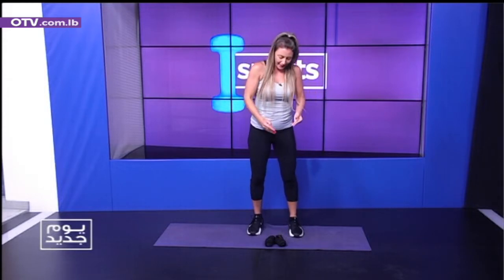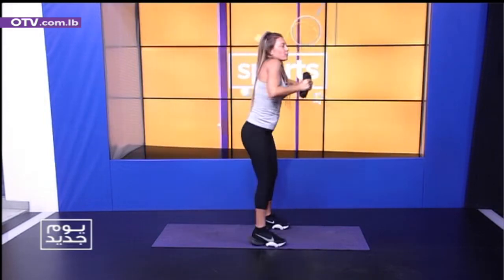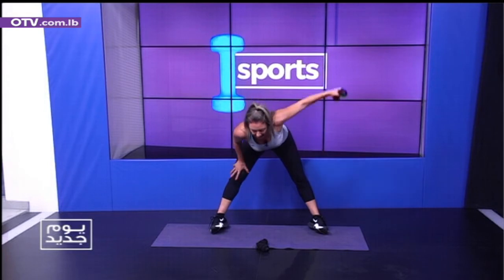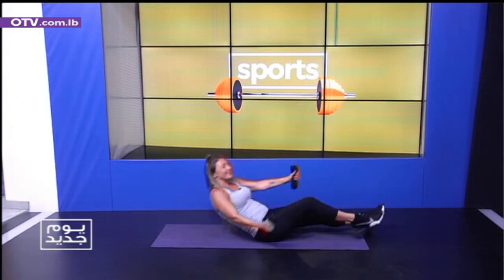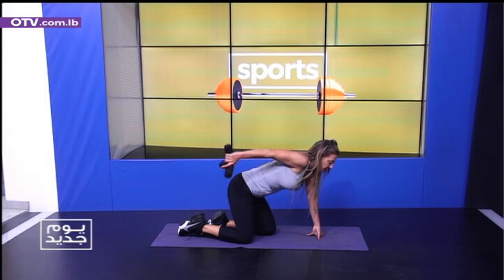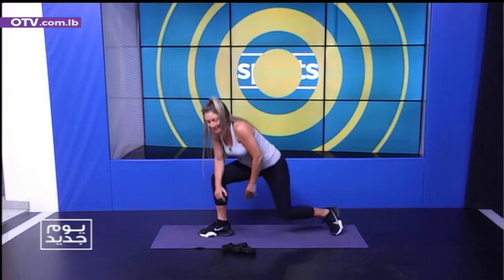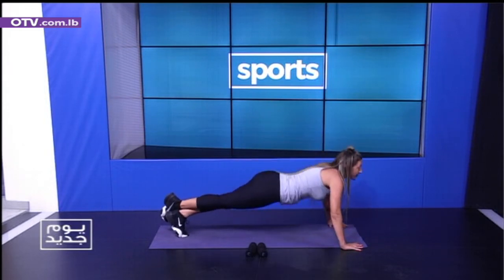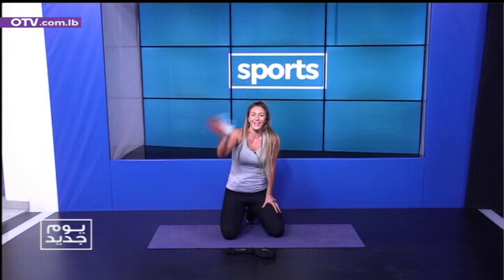Start by your full body workout by this holistic warm up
Start by your full body workout by this holistic warm up with coach Julie Rammal